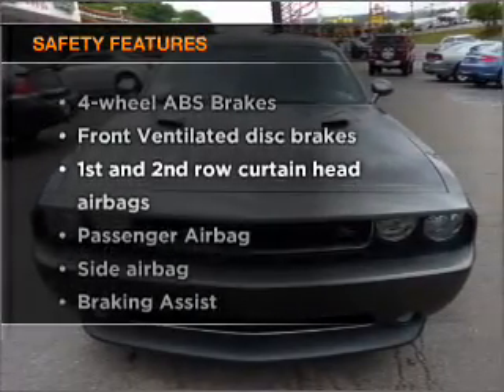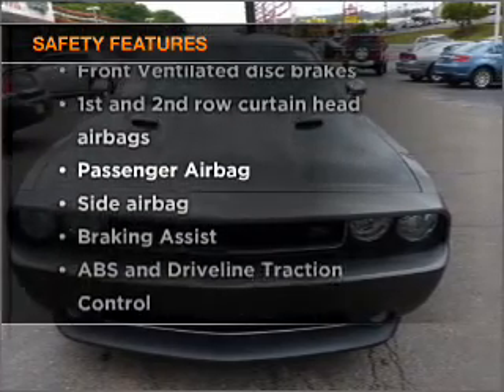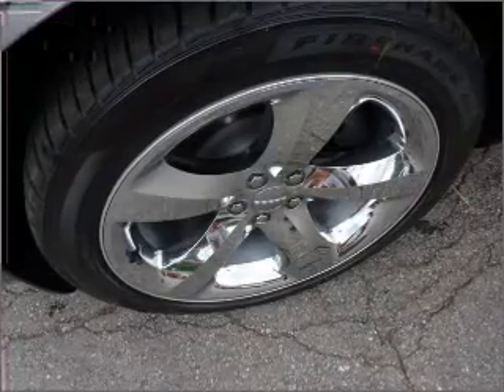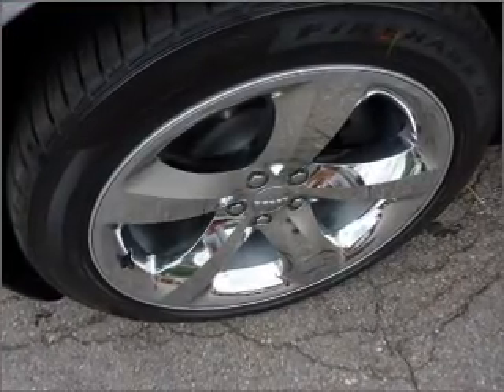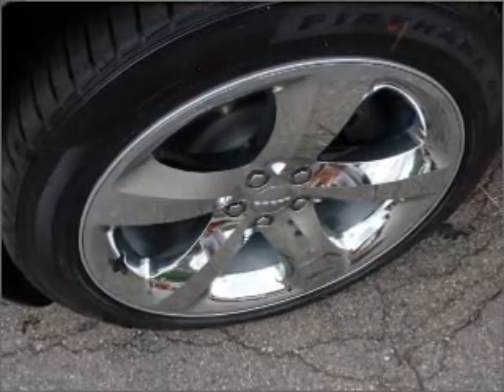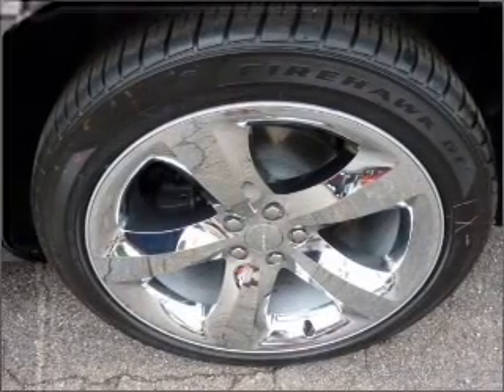2011 Dodge Challenger - Pittsburgh PA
Year: 2011
Make: Dodge
Model: Challenger
Trim: R/T
Engine: 5.7 liter 8 cylinder 16 valve
Transmission: Automatic
Color: Metallic
Mileage: 8
Address:
600 Clairton Boulevard